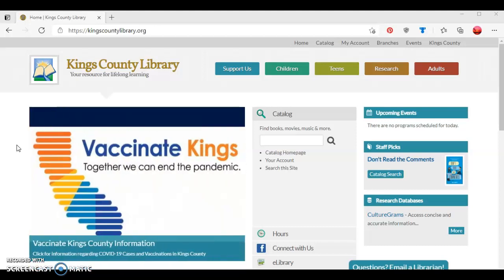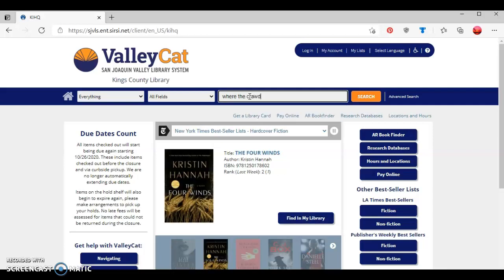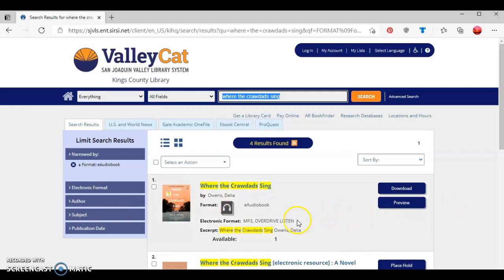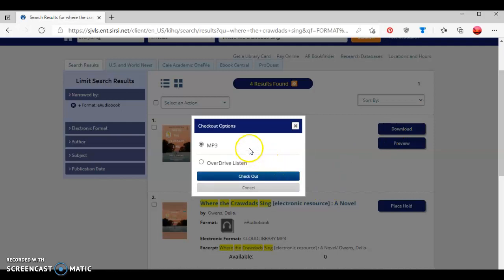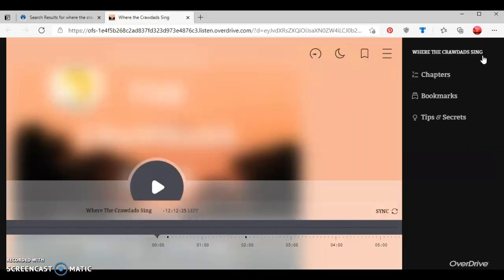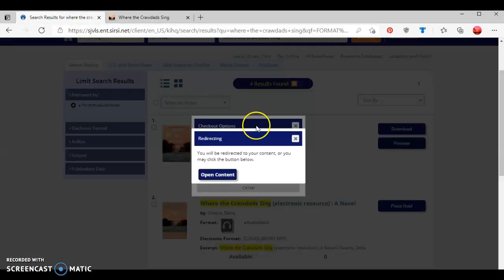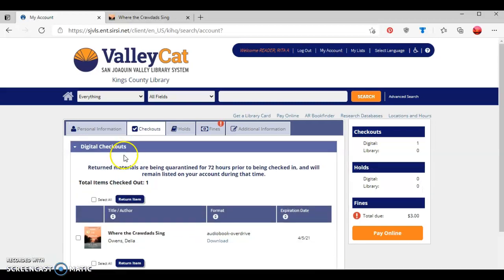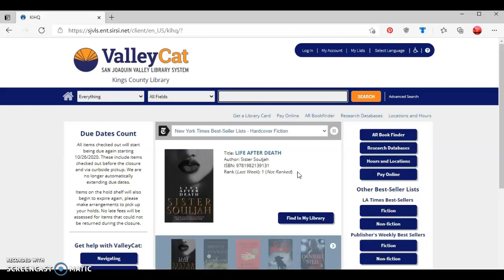Checking Out OverDrive eAudiobook on the Computer